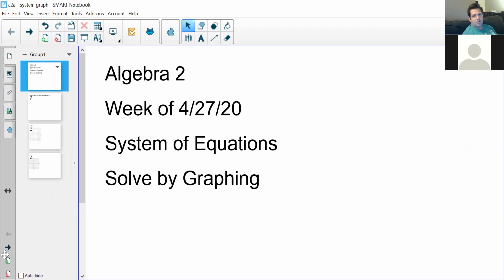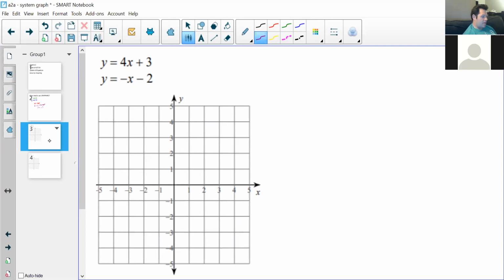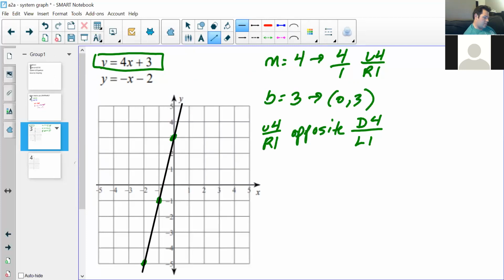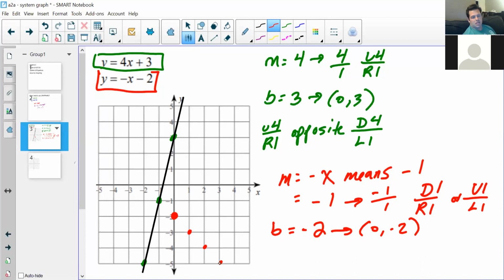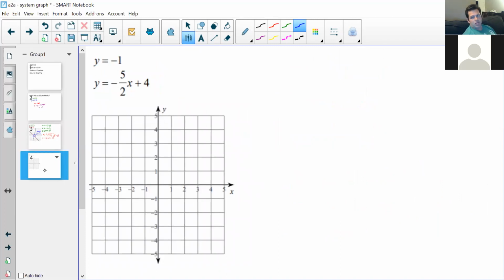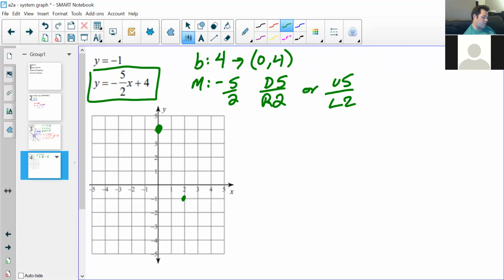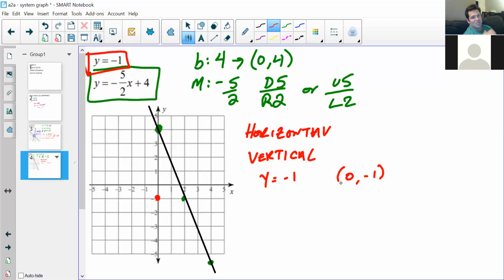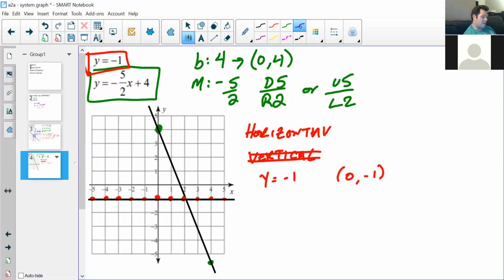Systems by Graphing - Algebra 2